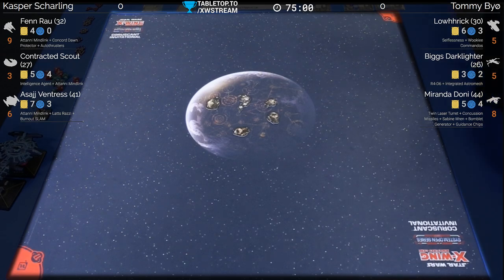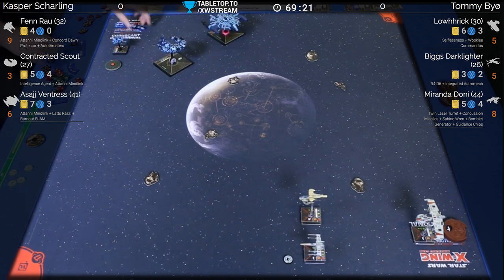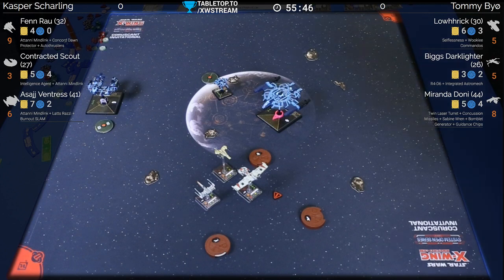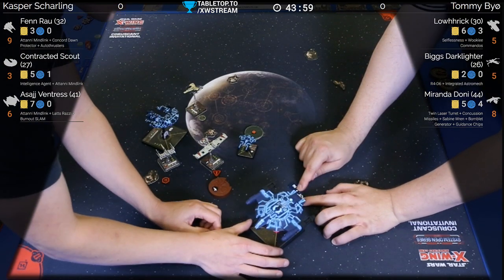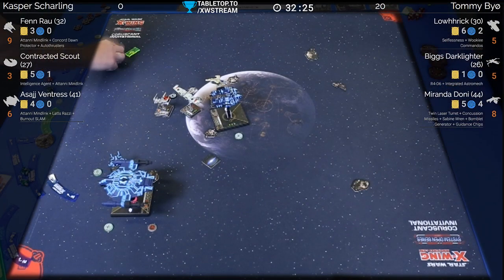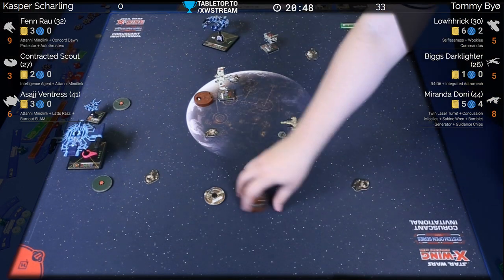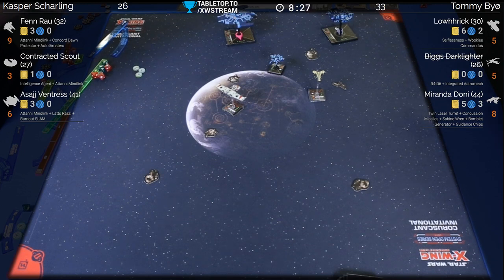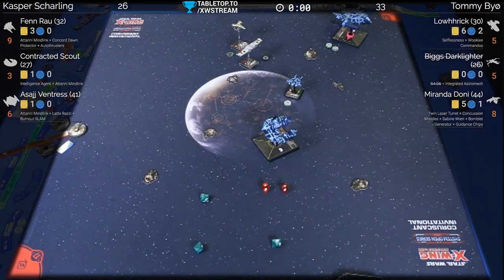X-Wing Nordics 2017 / Quarterfinal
Live Stream from the X-wing Nordics 2017 in Taastrup, Denmark.
Live commentary by Angelo Gonzalez and Printzlau.
Tech by Angelo Gonzalez.